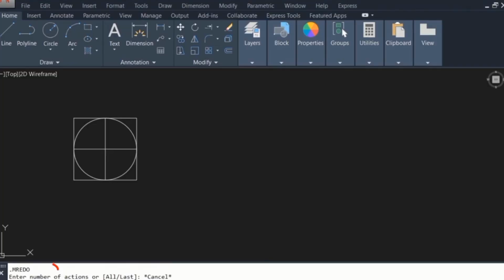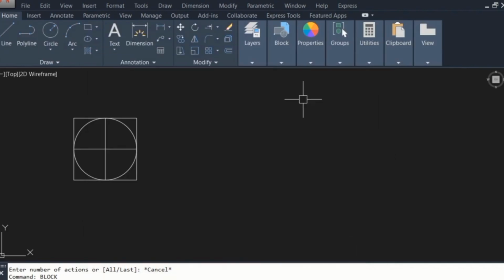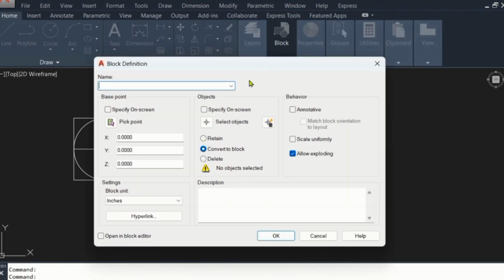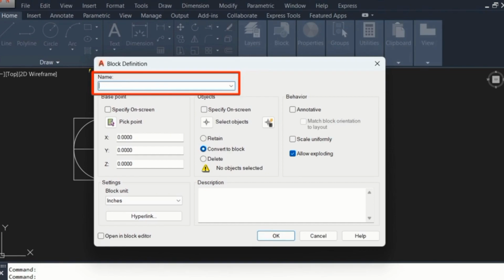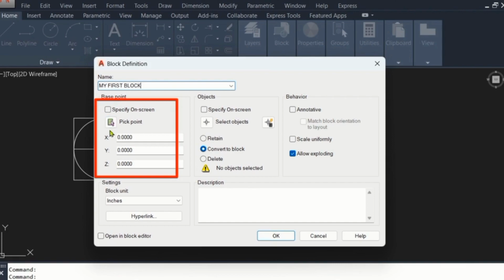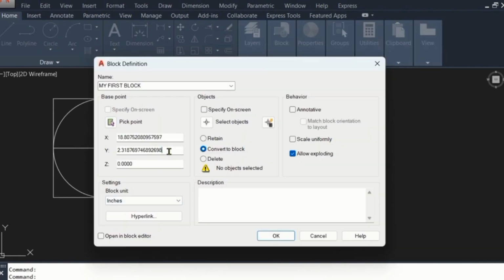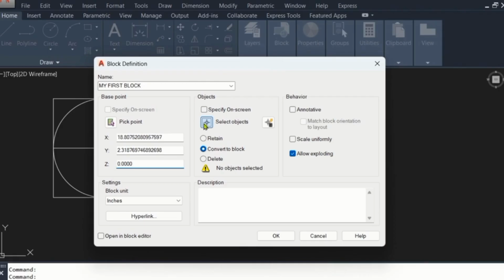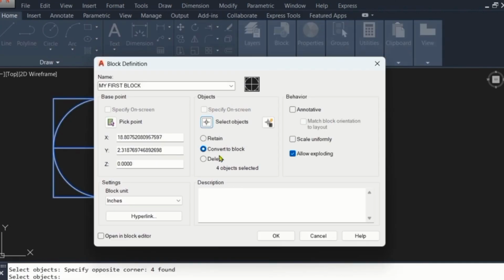BLOCKS // How to create ɓlocks in AutoCAD using block command ? //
Blocks are named groups of objects that act as a single 2D or 3D object. You can use them to create repeated content, such as drawing symbols, common components, and standard details. Blocks help you save time, maintain consistency, and reduce file size, since you can reuse content.1///-What is a block in AutoCAD ?
A block is a collection of objects grouped together to form a single unique entity.It consists of drawing elements such as lines,circles, rectangles, and others. AutoCAD allows the insertion of a block into the drawing, scaling it, making modifications, and decomposing it.
2///-Why uses of blocks in AutoCAD ?
 You can use blocks to save time by grouping objects that would appear multiple times in the drawing and modifying them all at once. Blocks help maintain consistency by establishing a standard library of symbols and frequently used components, such as a company's title block. These blocks also help reduce the size of a drawing file.
2///-Why uses of blocks in AutoCAD ?